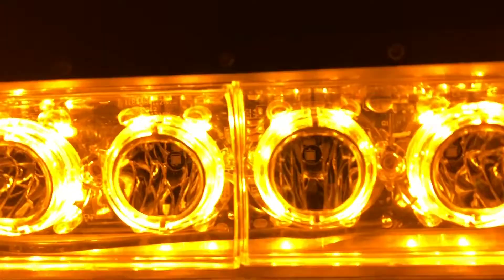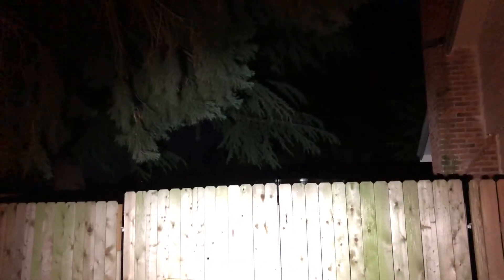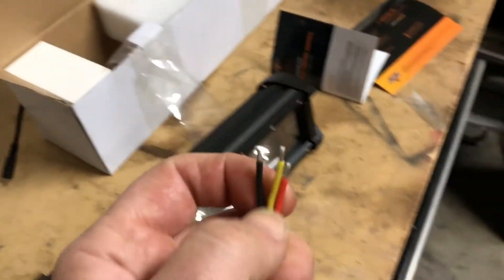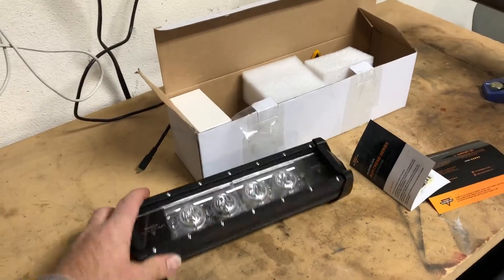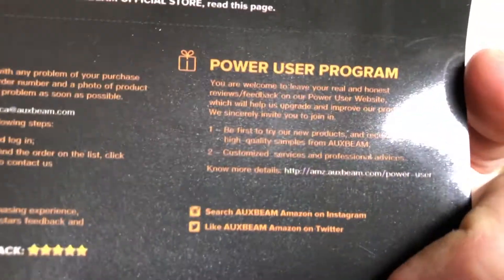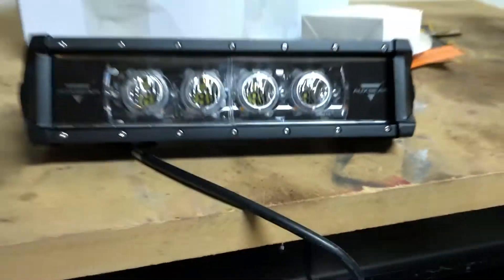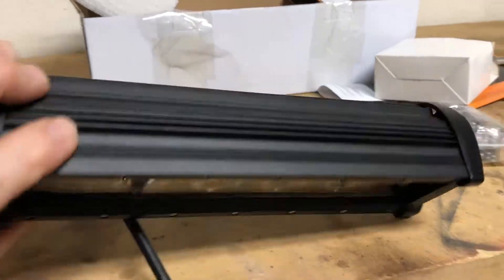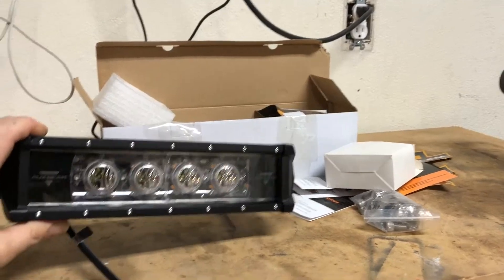Auxbeam Single Row LED Light Bar 12 inch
Here is a link to the product being reviewed:

Introduction:
12inch single row array of high power chips LED working light 4pcs of 7W LED chips
60 degree wide flood beam pattern for close but wide range illumination
Puts off an enormous amount of light, but low power consumption
Fully aluminum housing, anti corruption, longtime working in hard environment
Good performance of waterproof, dustproof, shockproof and heat dissipation
Come with 2 style of brackets, well fits for the front or top of your vehicles

Technical Specification:
Power: 28W
Number of chips: 4pcs 7W chips
Working Voltage: DC 12~48V
Color Temperature: 6000K
Protection Rate: IP67
Beam Angle: Flood Beam (60 Degree)
Dimensions (with Bracket): 350mm x 65mm x 90mm/ 13.8" x 2.6" x 3.5"(L*W*H)
Dimensions (without Bracket):305mm x 65mm x 75mm/ 12" x 2.6" x 3"(L*W*H)
Working Temperature: -40~80 Degree Celsius
Appearance: Black, Flat Long Shape
Material: Die-cast Aluminum Housing
Lens Material: PC
Life time: 30,000 ~50,000 hours above

Package Included:

1x 28W Single Row Array of LED Light Bar